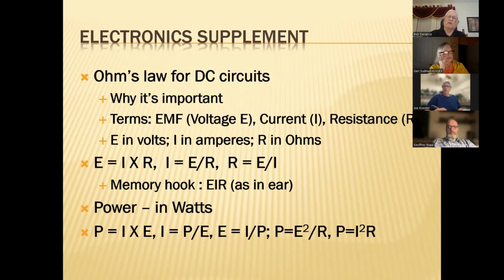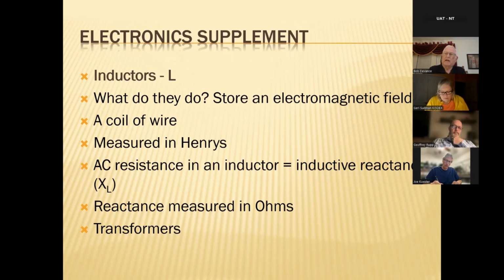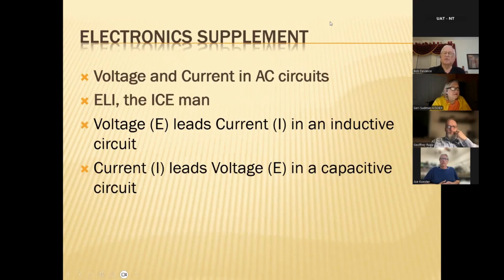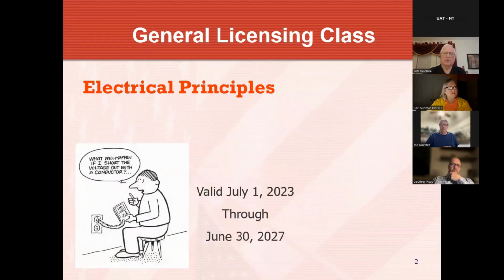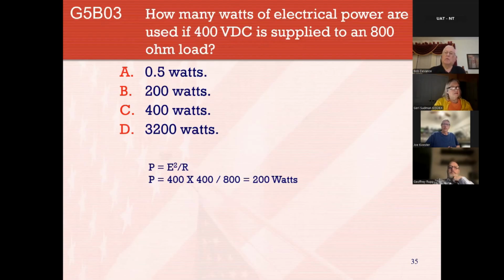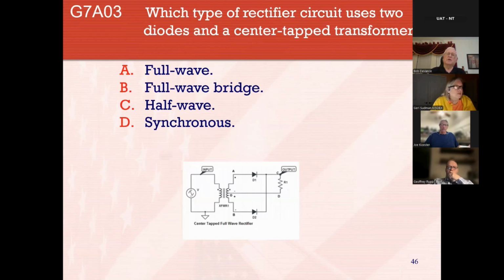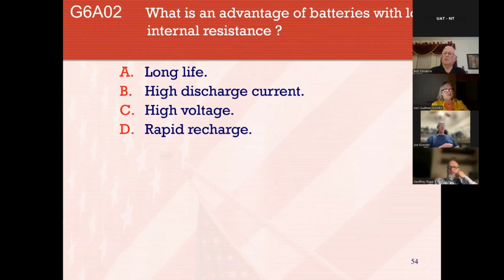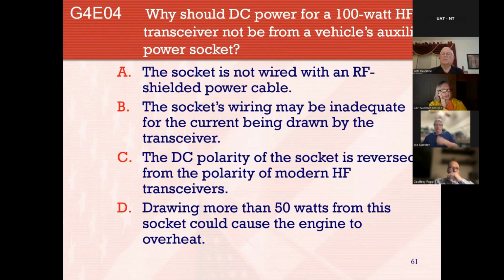General class zoom pt 1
General License Class.